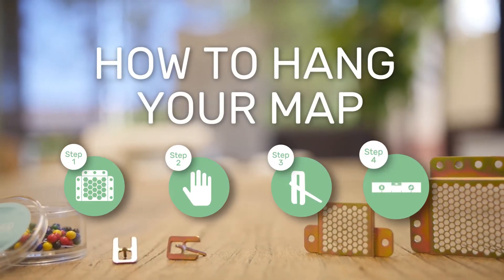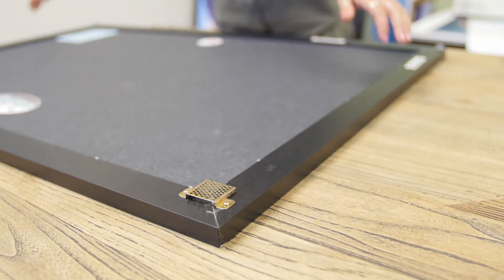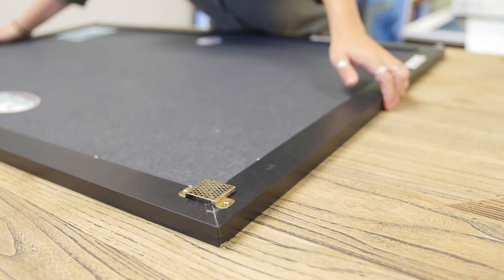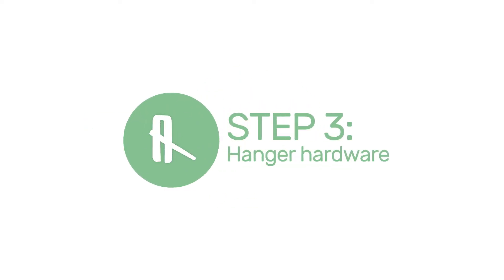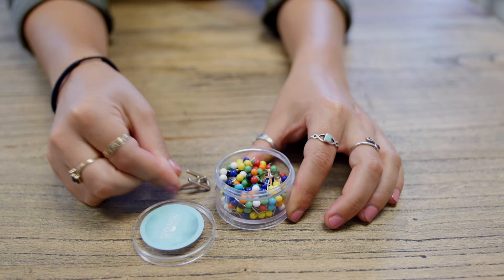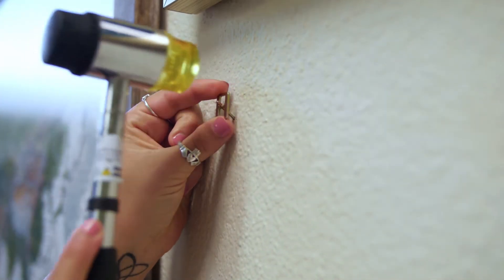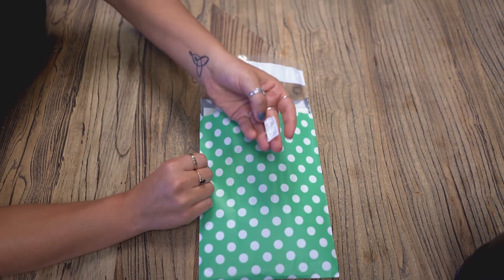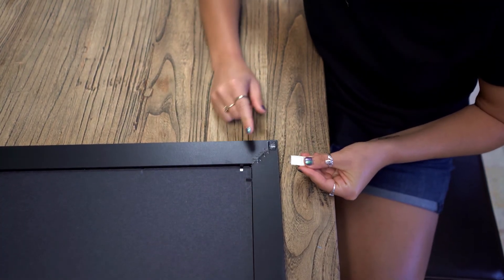How To Hang Your GeoJango Map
Our framed maps are assembled with a beehive hanger and arrive to your door ready to hang. Beehive hangers are easy to use and they help to hold your map firmly in place.